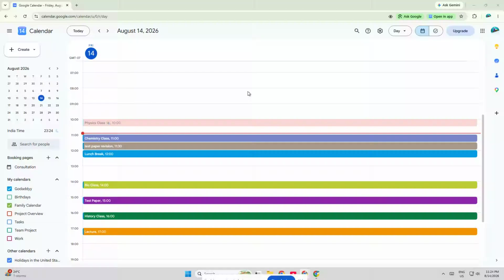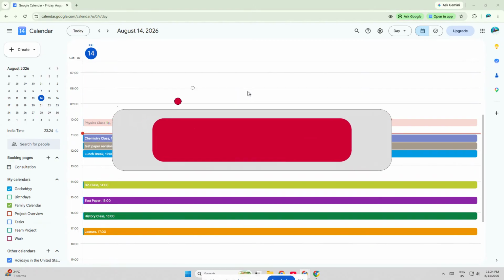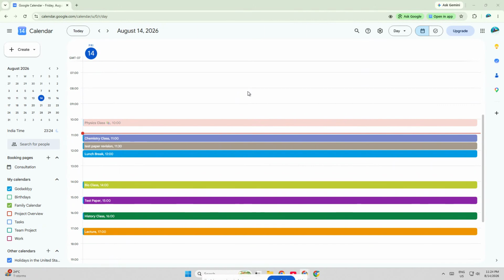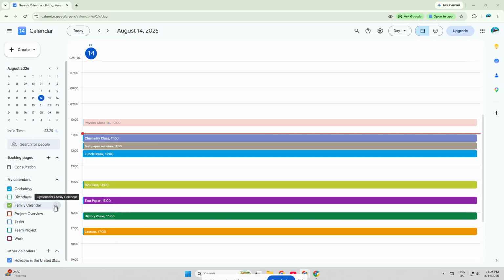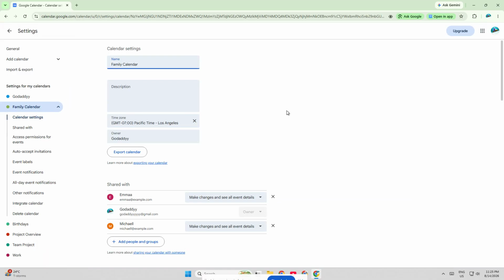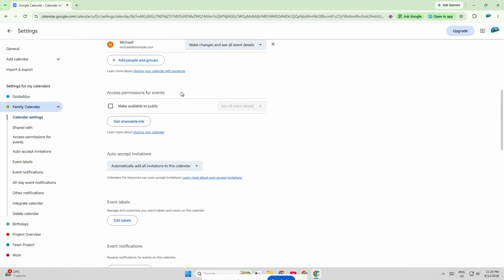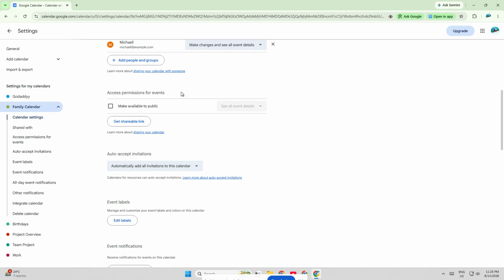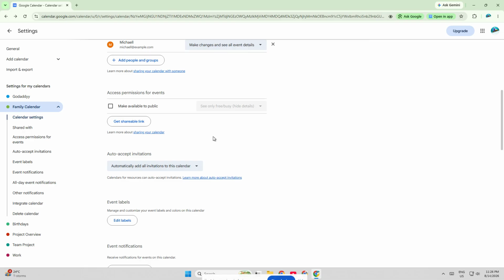How To Make Google Calendar Private By Default (Easy Guide)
Learn how to make Google Calendar private by default on a computer. This step-by-step tutorial shows how to change access permissions, hide your calendar from the public, and restrict visibility for your organization.

🕚Timestamps:
0:00 Intro
0:20 Open Google Calendar and find your calendar
0:41 Open Settings And Sharing
1:06 Change Access Permissions For Events
1:33 Turn Off Public Access And Organization Access
1:56 Final check and outro

✍️What You'll Learn In This Video:
• How To Make Google Calendar Private By Default
• How To Find Calendar Sharing Settings In Google Calendar
• How To Turn Off Public Calendar Access
• How To Hide Google Calendar From Your Organization
• How To Manage Access Permissions For Events

💡Pro Tips:
• Double-check you’re editing the correct calendar before changing permissions.
• If you use multiple calendars, repeat the process for each one you want to keep private.
• Work and school accounts may have extra sharing restrictions set by an admin.
• After changing settings, refresh the page to confirm the privacy options saved correctly.